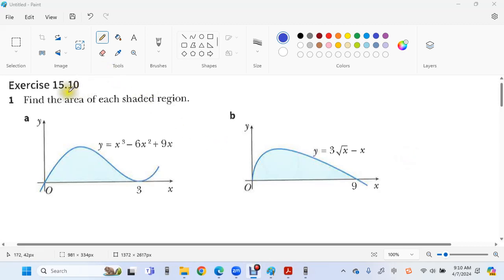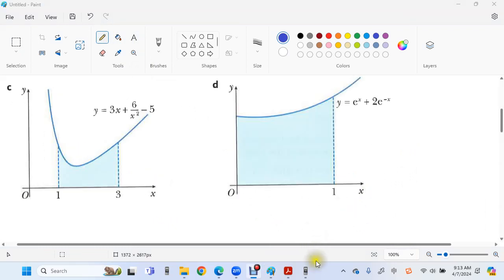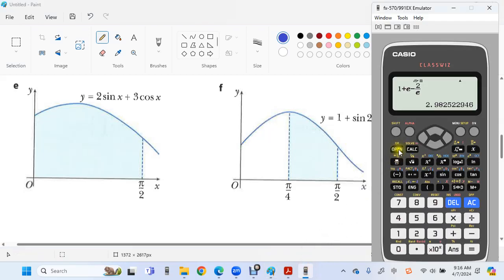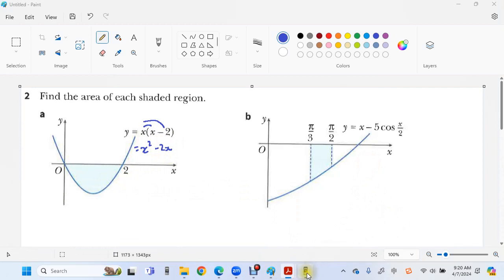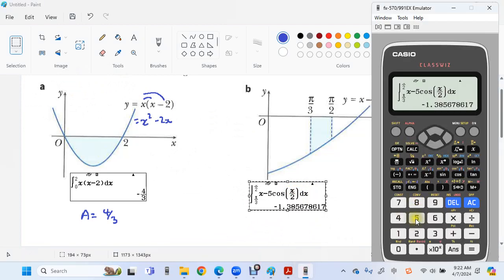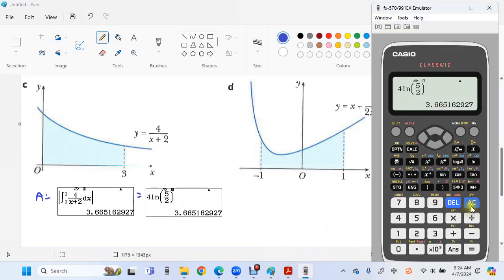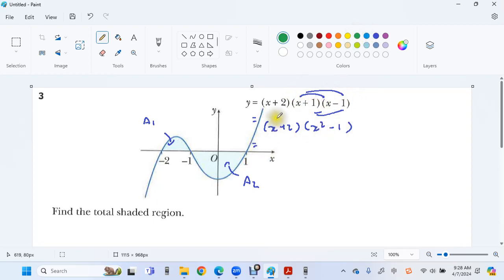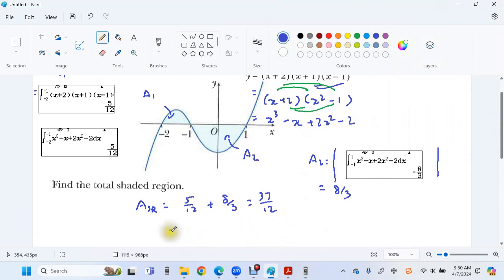15 10 Area under a curve Q1 2 3